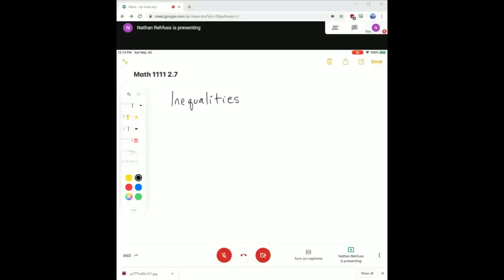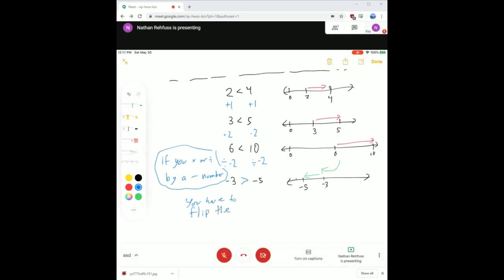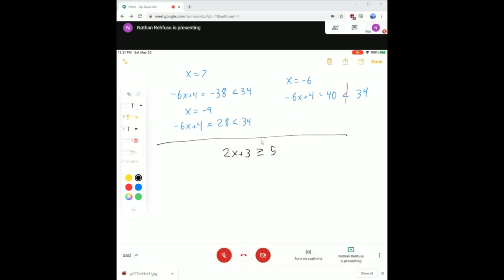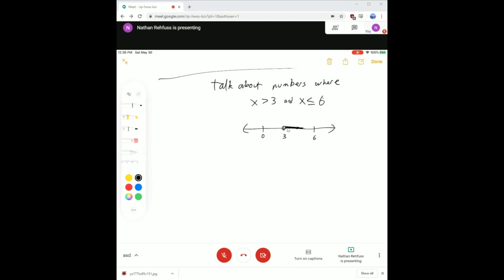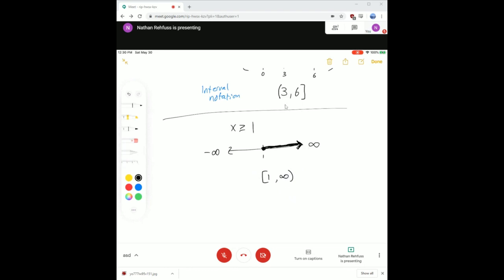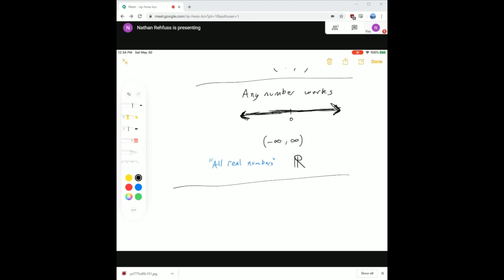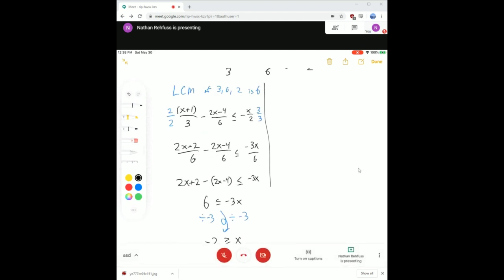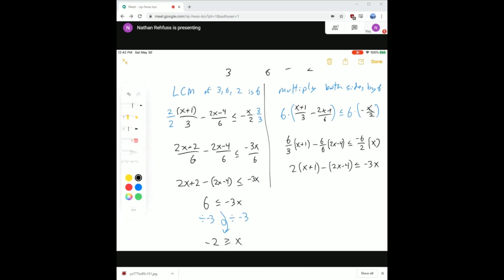Section 2.7 part 1/2